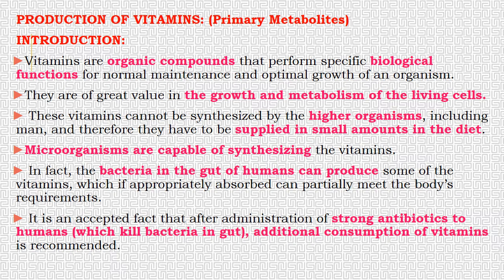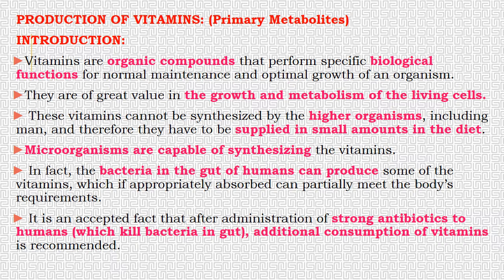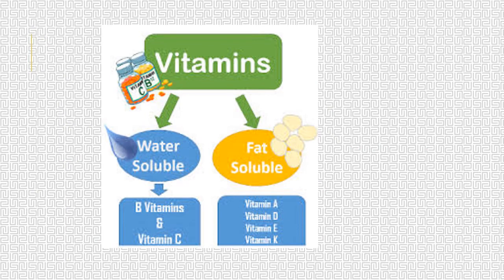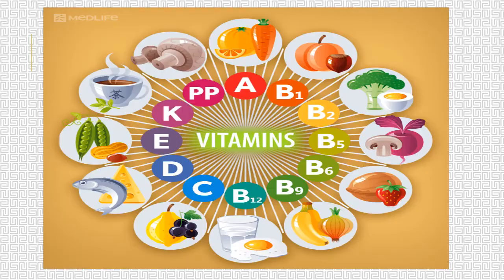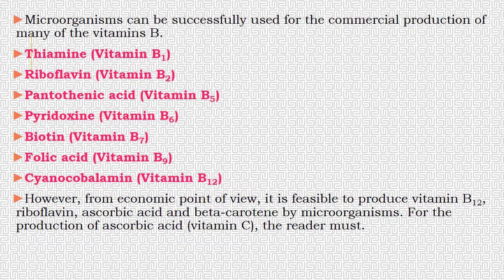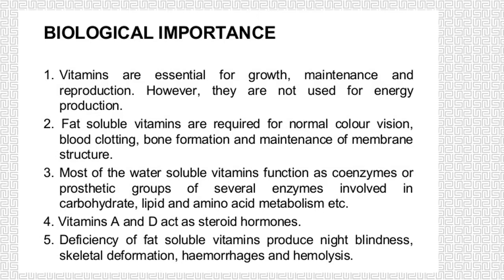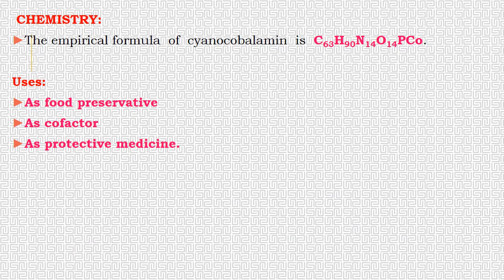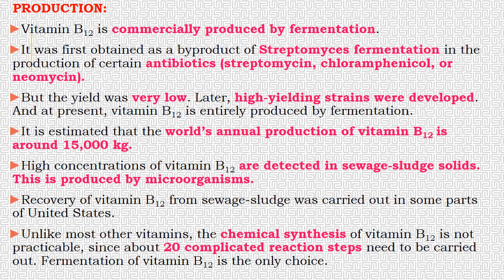Vitamin B12 Production Part 1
Vitamin B1#
Vitamin B2#
Pantothenic acid#
Vitamin B5#
Vitamin B6#
Vitamin B7#
Folic acid#
Vitamin B9#
Vitamin B12#
Rhodopseudomonas protamicus#